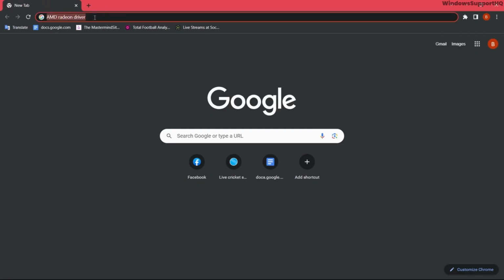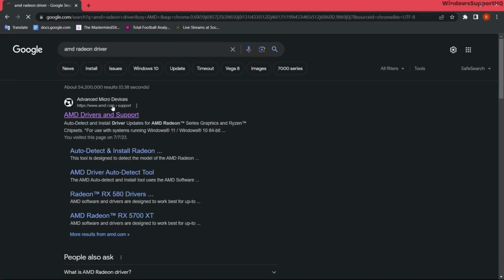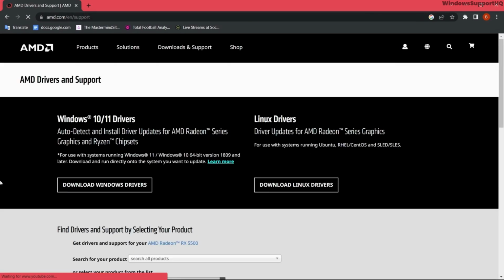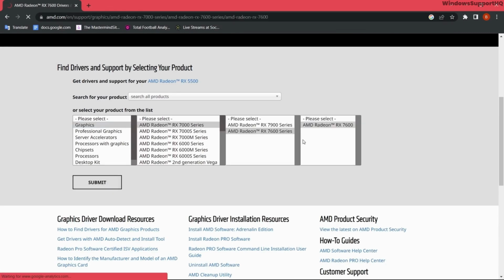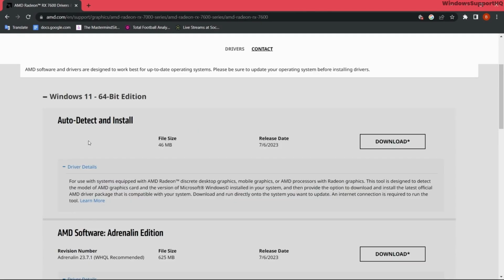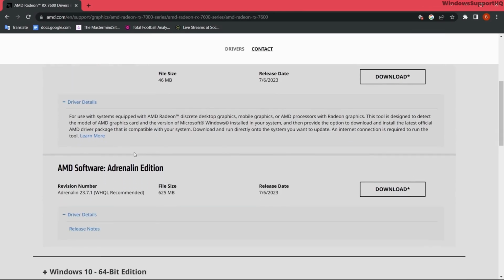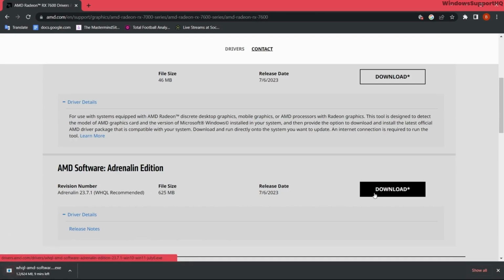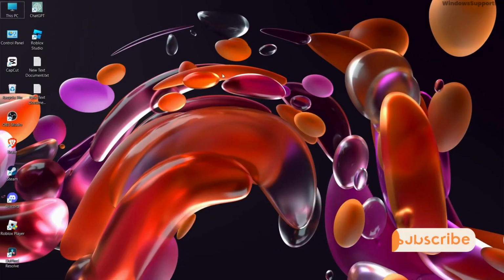FIX 'Windows Update may have Automatically Replaced your AMD Graphics Driver' (2023 FIX)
Encountering the issue of Windows Update automatically replacing your AMD graphics driver can lead to compatibility and performance issues on your system. In this 2023 guide, we'll provide you with a comprehensive fix to resolve this problem and ensure your AMD graphics driver remains intact.

Our step-by-step instructions will guide you through the process of preventing Windows Update from automatically replacing your AMD graphics driver. We'll show you how to disable driver updates through Windows Update settings and use the AMD driver update utility to maintain the latest driver version.

Discover additional tips to ensure the stability and optimal performance of your AMD graphics driver. We'll cover best practices for driver installation, updating, and troubleshooting.

Stay up to date with the latest updates and improvements in Windows and AMD graphics drivers in 2023. Our guide will keep you informed about any new options or features related to driver management.

Ensure your AMD graphics driver remains untouched by Windows Update and avoid compatibility issues by following our comprehensive fix for 2023.